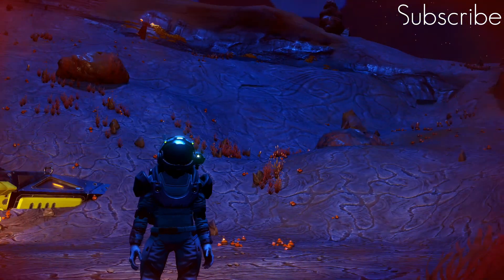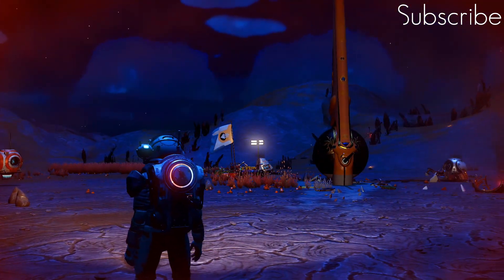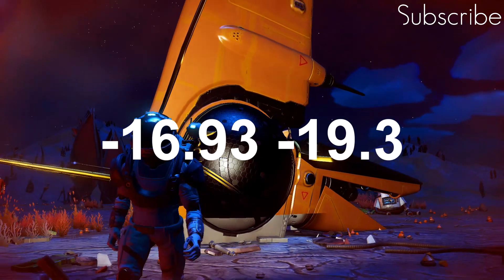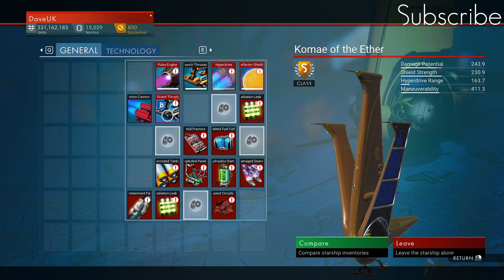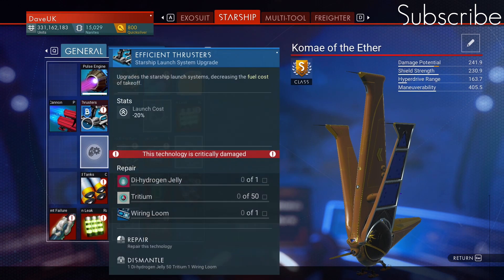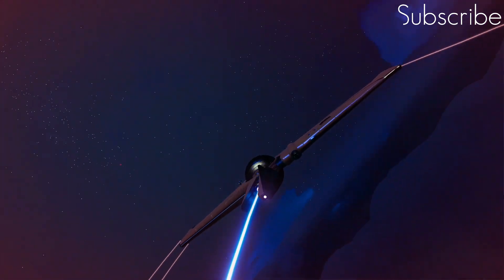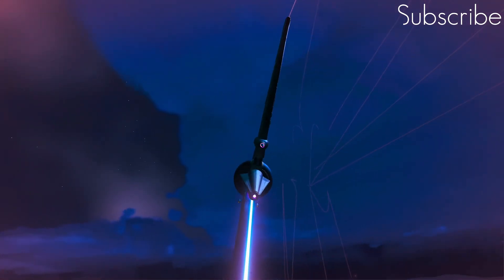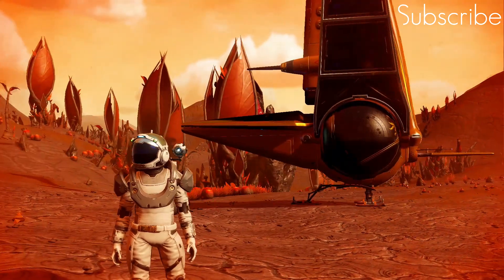No Man's Sky - FREE ! Crashed Tri Wing Exotic - Finding Exotic Ships in No Mans Sky 2020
Hey Guy's

Welcome to my mini series called 'Ship Hunters' where I show you some of the coolest starships that i have found in No Man's  Sky.
In this video I will show you how to find Crashed Gold Tri Wing S Class Exotic Starship.  Just follow the easy steps and the ship is yours.

This Ship was tested after the DesolationPlay Patch

Big Shoutout to MrTeasPies for posting this location

Have fun, happy hunting

Dave